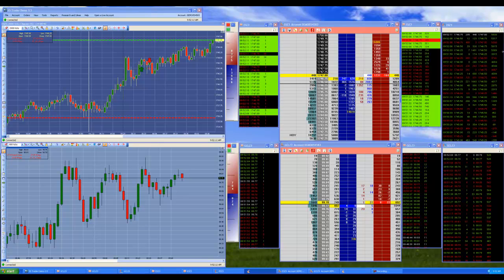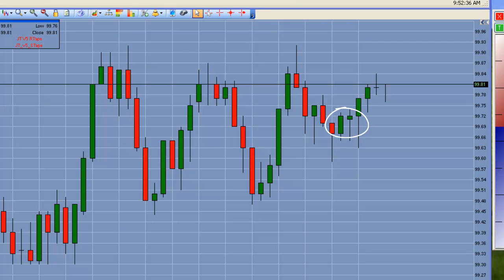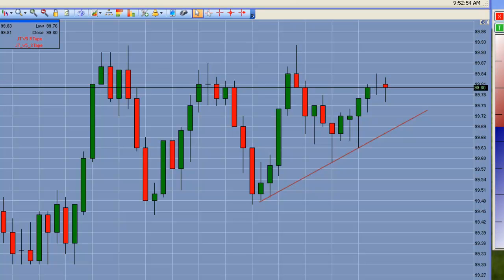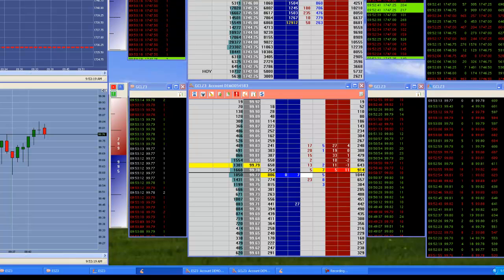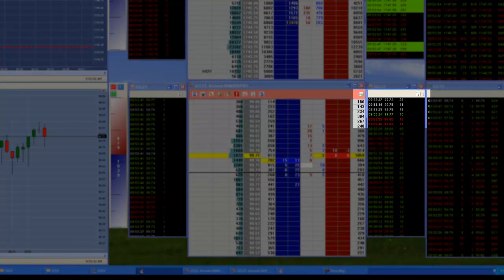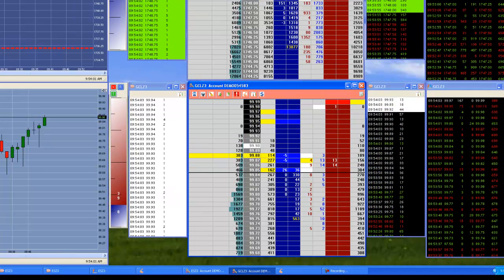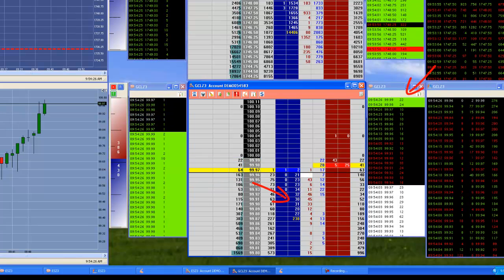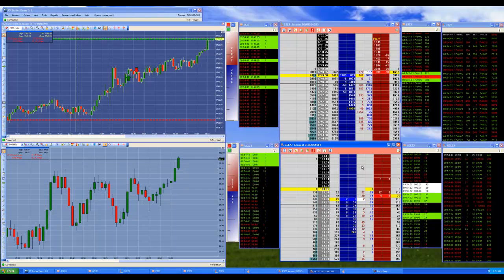Jigsaw Trading and CL on 800t Chart - f 2 ES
This is an example of using order flow to confirm entry on a standard price action setup. The specific setup is a failed 2nd entry short following a successful 2nd entry long. Price moves very fast and follow through comes right away. There are a few clues to the move that happen just before the entry.